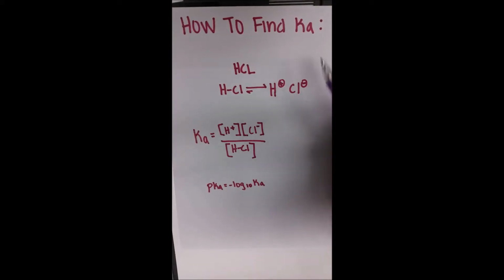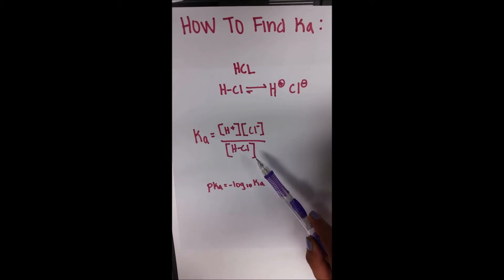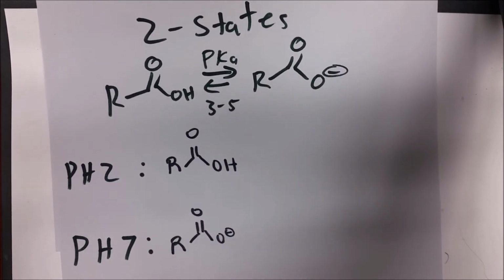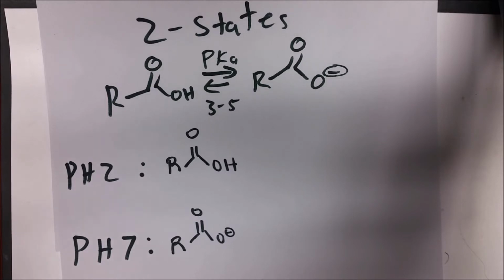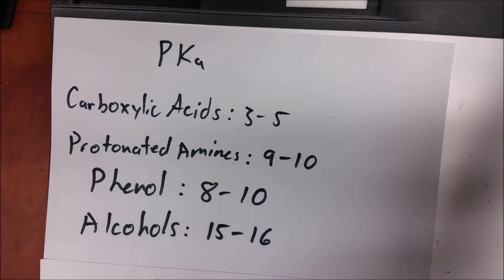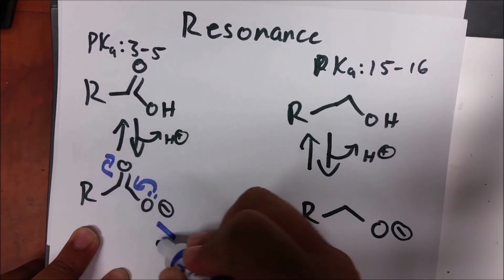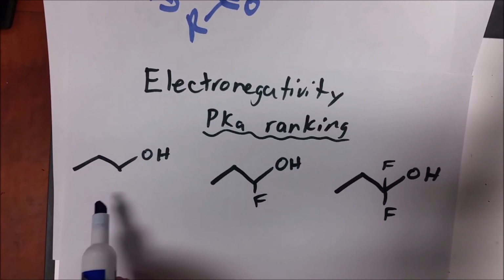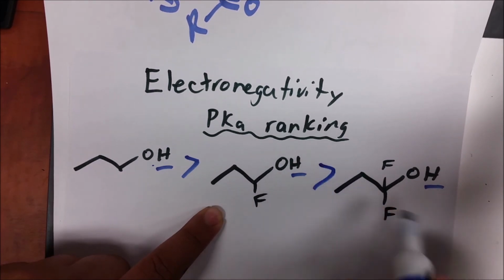UCD Spring 2015 CHE 118C: PKa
PKa Video by:
Augustine Arredondo
Bridget Abajian